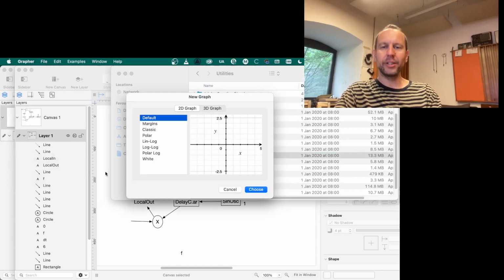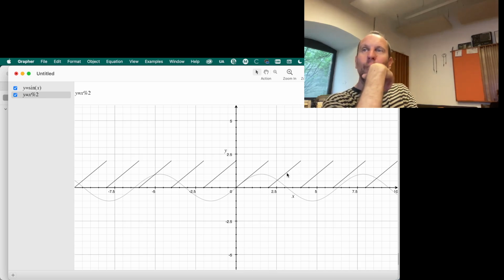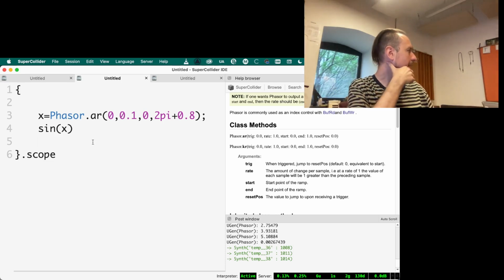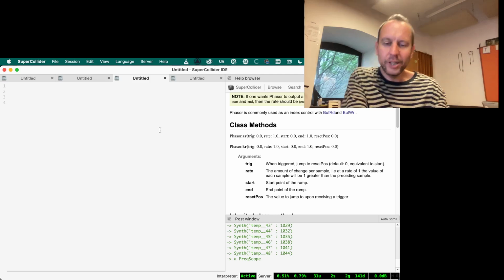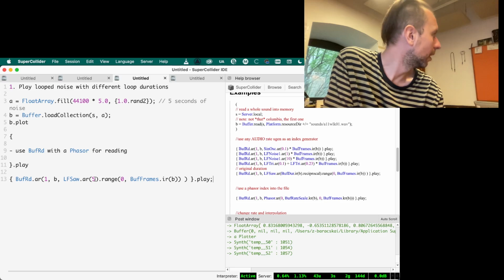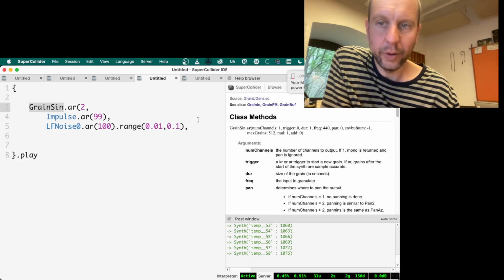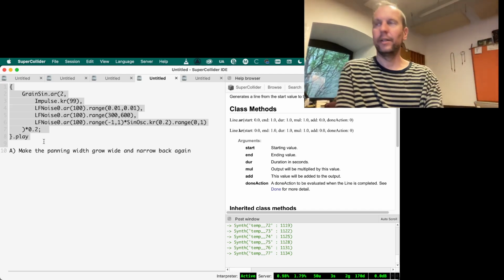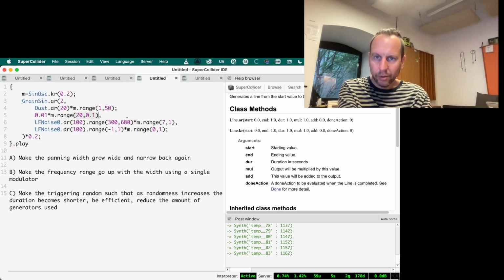Practical Sound Synthesis in SuperCollider pt.7